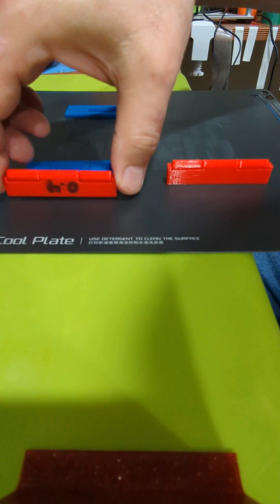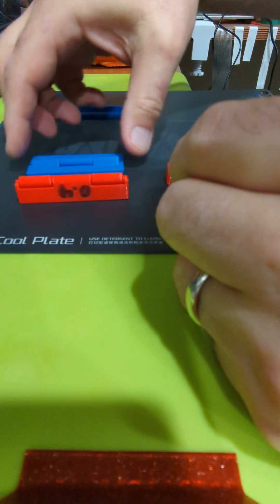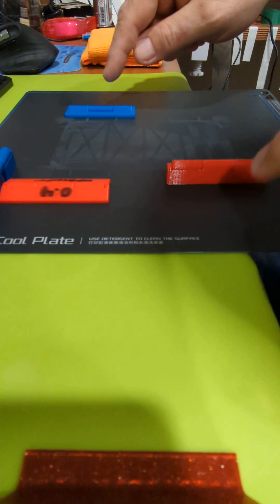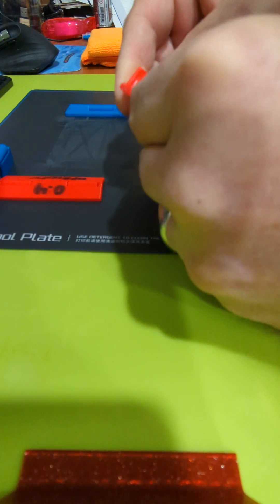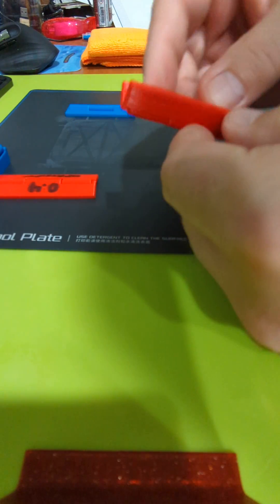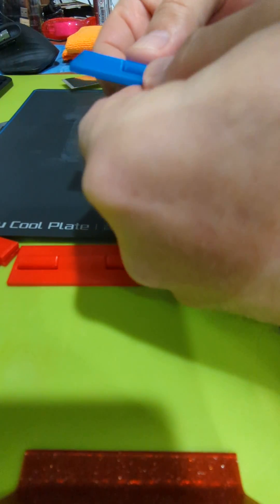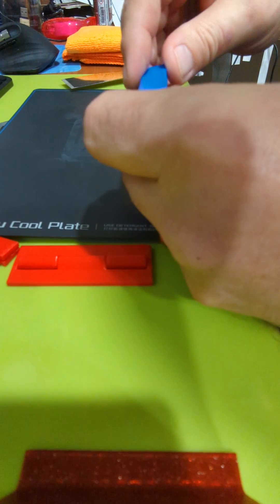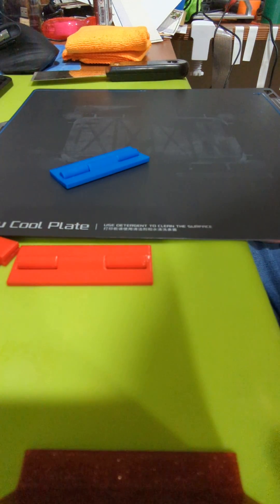Bambu Lab X1 Carbon Hinge Clearance Test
A quick look at how well the X1C does with tight clearances. I've been testing  print-in-place conical hinges and am blown away that I can do a 0.1 mm clearance and still have a working hinge!